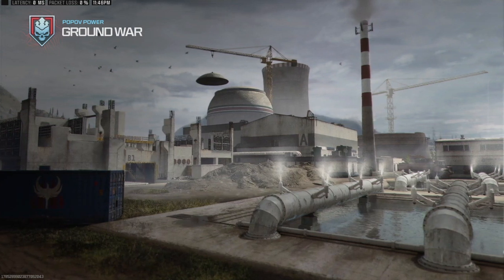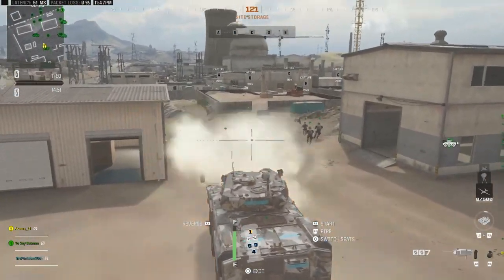Call Of Duty Modern Warfare 3 Open PS Beta "Ground War Is Life" Commentary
What's Good Punisher Squad, i made this video to address some likes and dislikes of this game. I left out, somethings because.. I only played 1 day, of the Beta Lol Due, to how stressed out i was to start off. So, i'll have to see how it goes. For today's beta, i dont wanna get my hopes up too high.